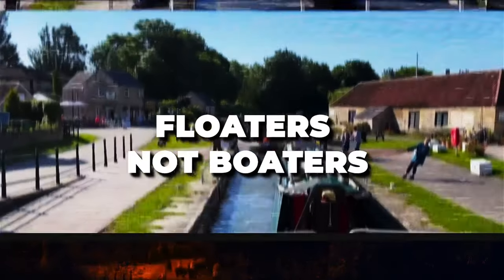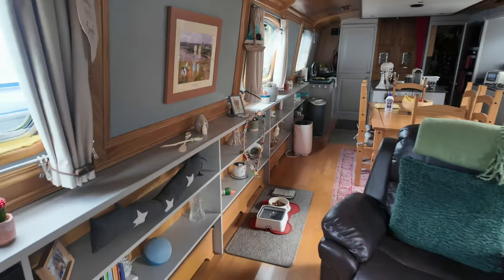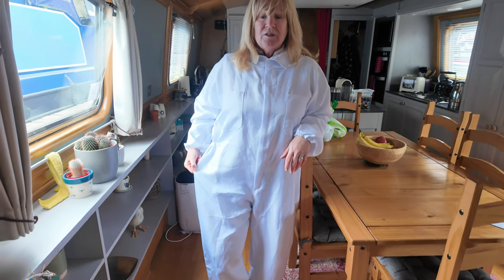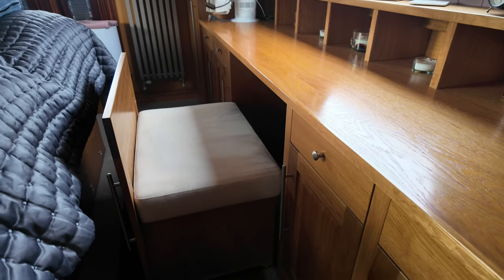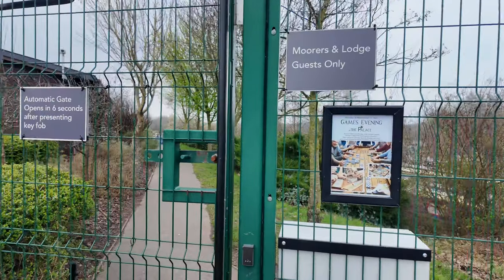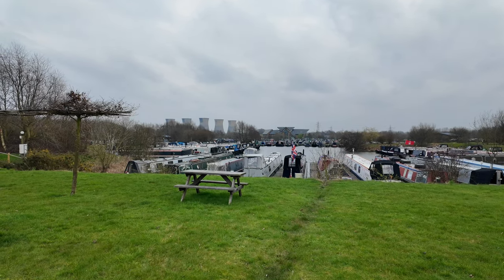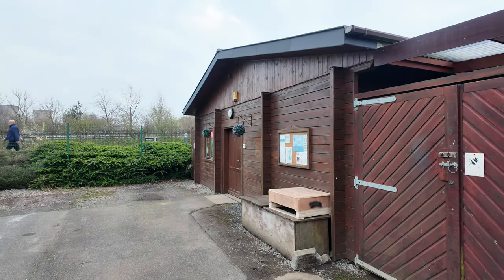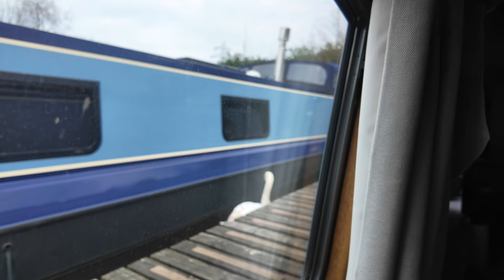What it’s like to live on a boat in 2024?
Welcome to the weekly vlog.

This week we share a little insight into what it’s like to live on a boat in 2024.

weeks live on a 70ft Aqualine Canterbury, its a luxury Wide Beam Boat which is moored at Mercia Marina, the marina is the largest inland marina in Europe, we are residential moorers and have been for four years, we love the place.

We also take you around the marina which is also a nature reserve with some rather lovely lodges which you can book to stay in and also buy as a holiday home, they start from around £235,000!